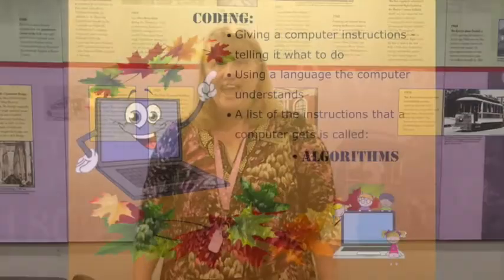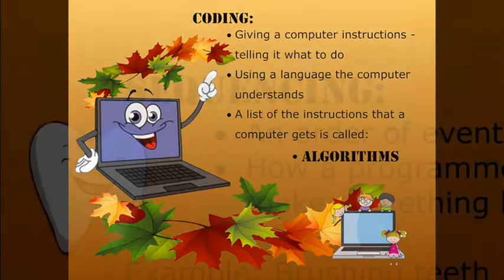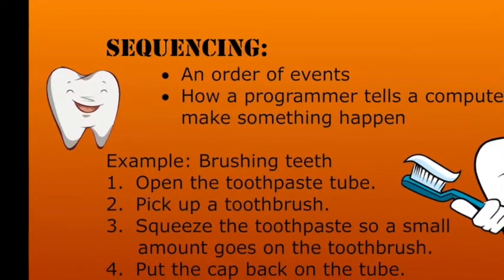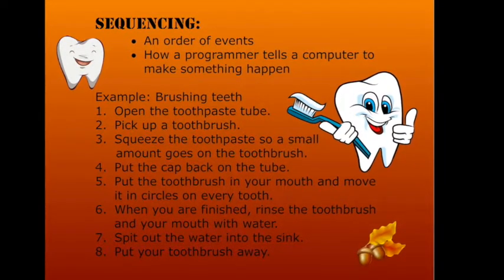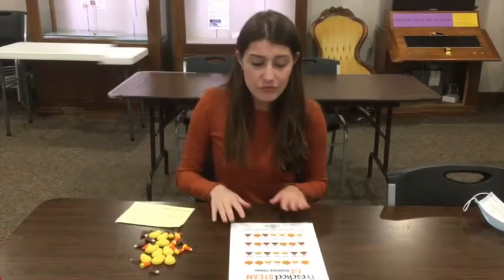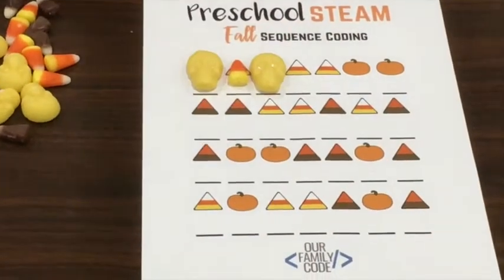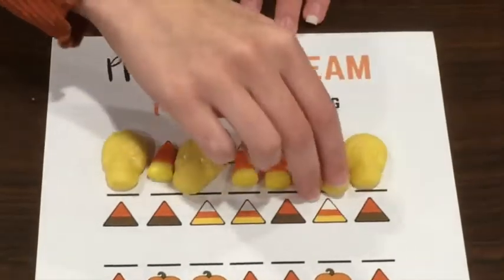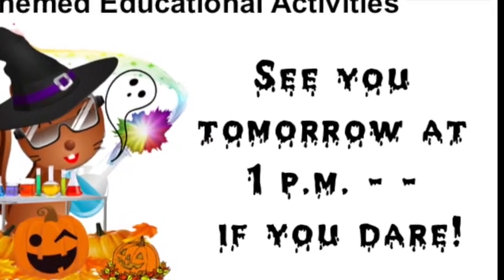Chippie's 13 Days 'Til Halloween Countdown: 2 Days to Go!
A fun way to start your preschooler learning about being a computer programmer ... and it uses Halloween candy!